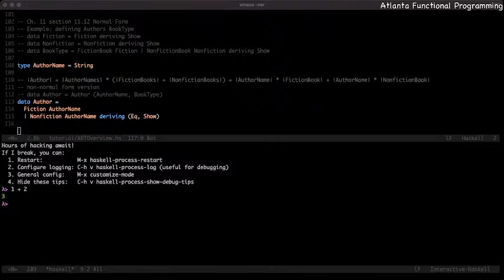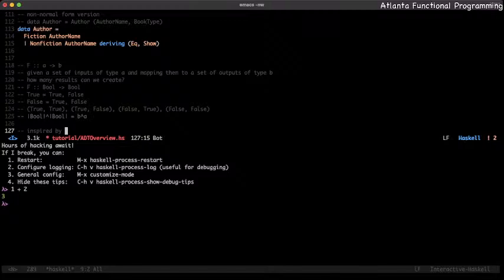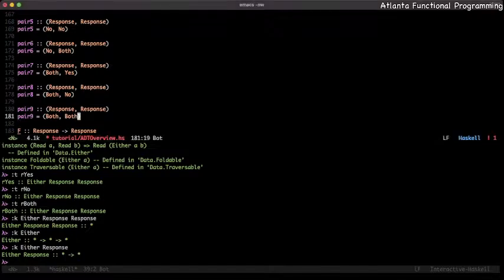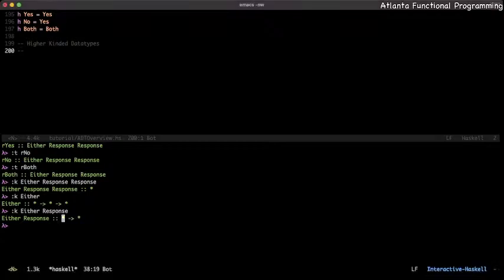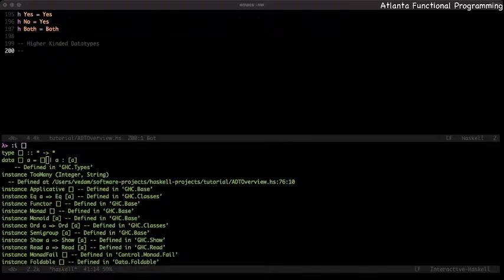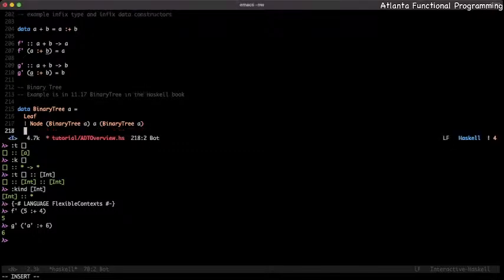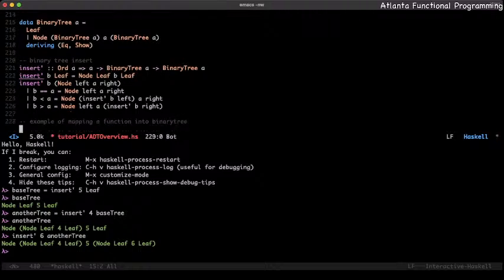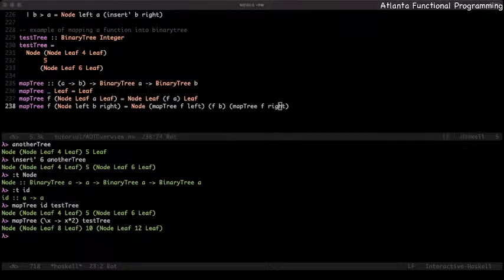Haskell Study Group: Algebraic Datatypes (Part III)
In today's discussion, we will finish up discussion on Algebraic Datatypes in Haskell.